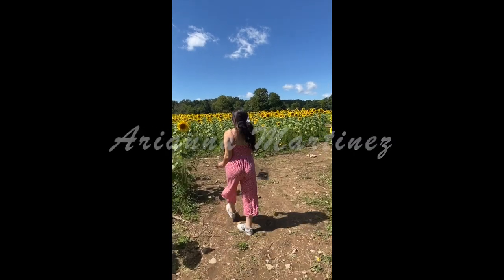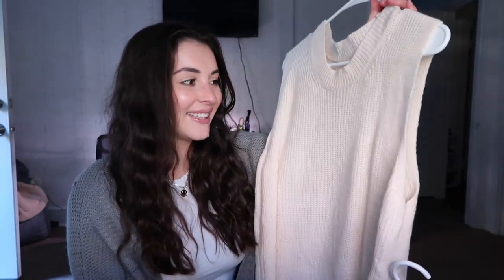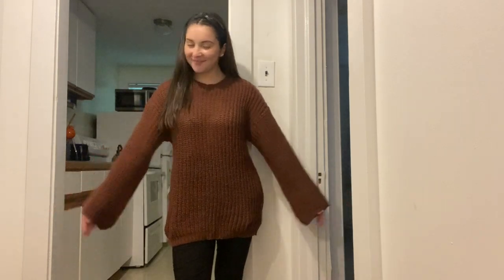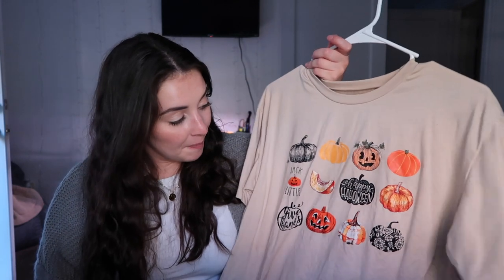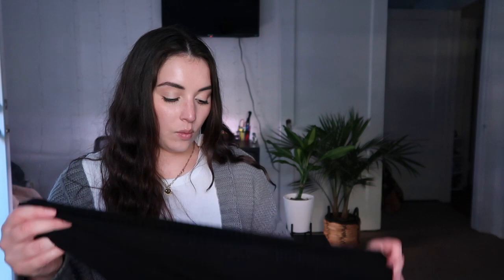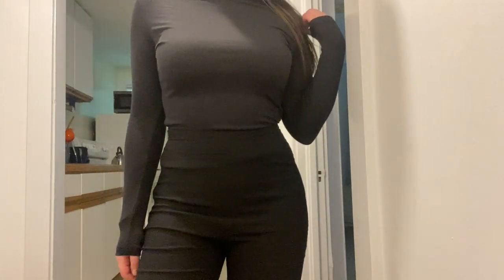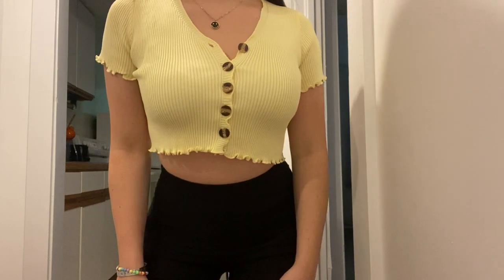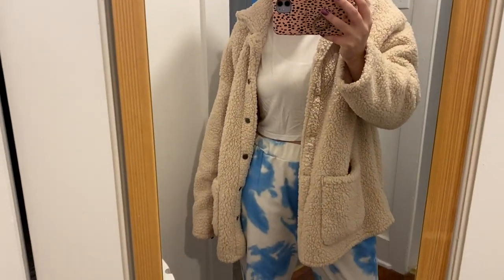SHEIN FALL HAUL // cardigans, turtle necks, sweaters, sweater vests and more